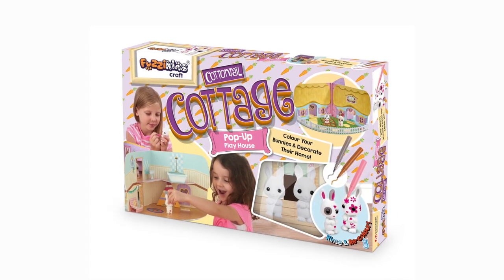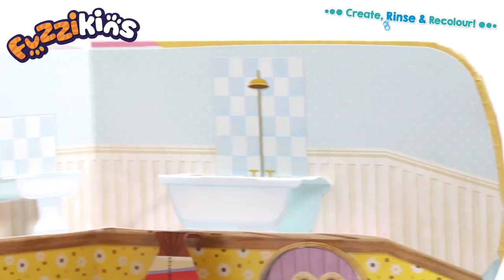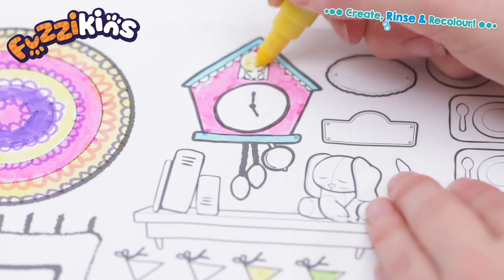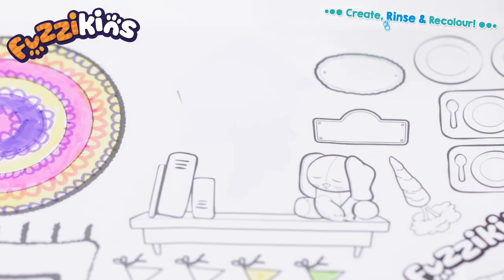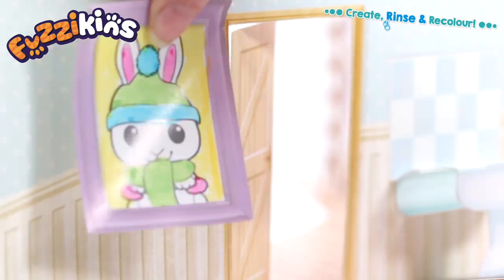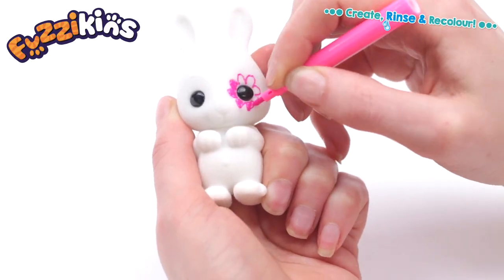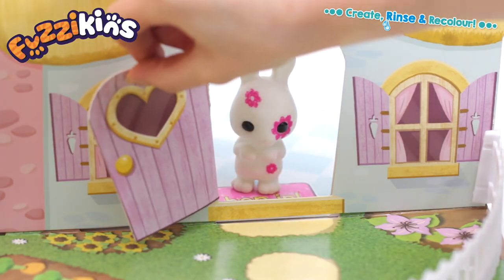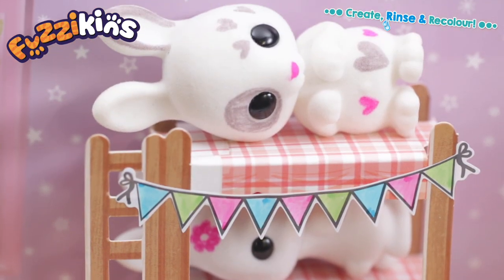Fuzzikins Cottontail Cottage Pop Up Play House | Hobbycraft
A quick look at the world of Fuzzikins and its Cottontail Cottage Pop Up Play House.